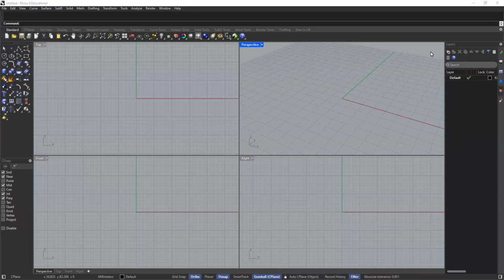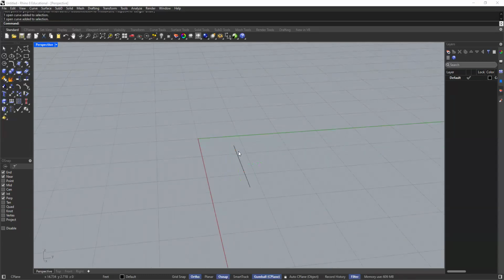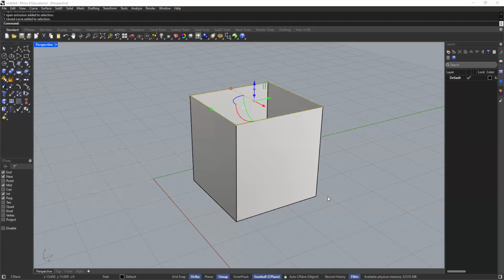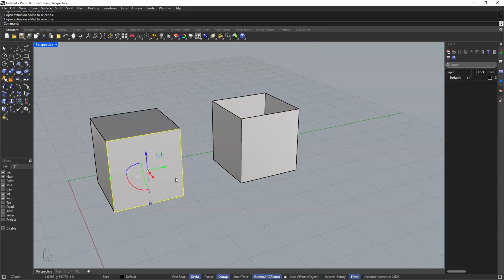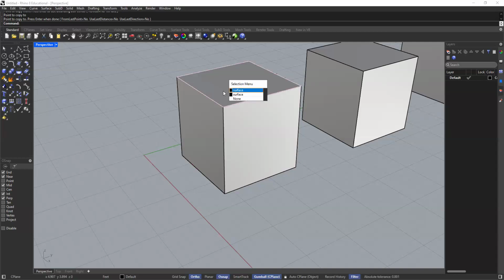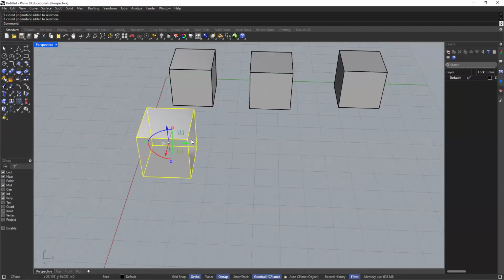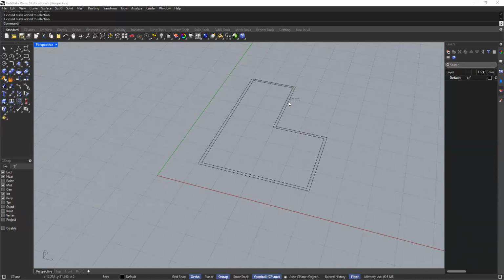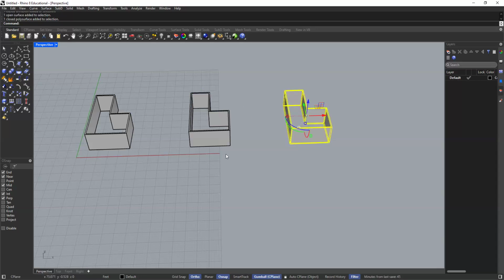Rhino Fundamentals: Surfaces vs. Polysurfaces - L3